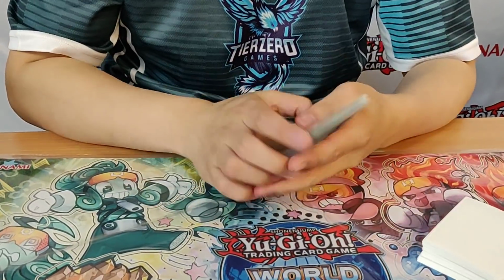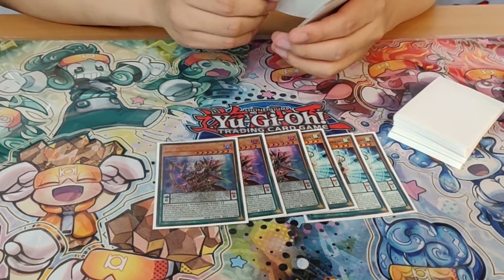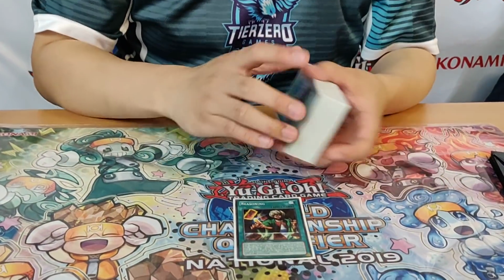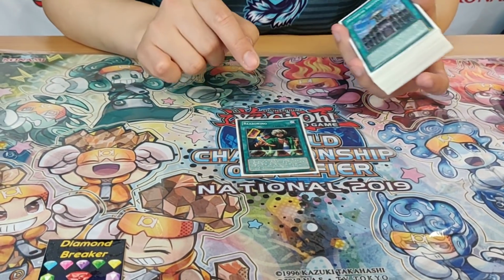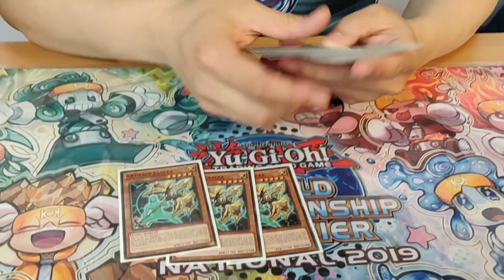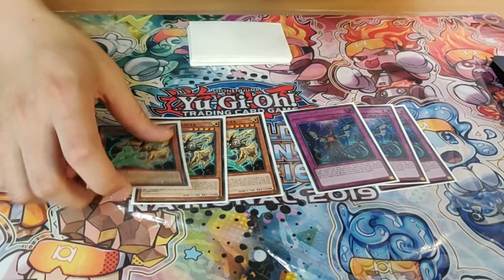Top 64 UK Nats | Matt Chen | PURE ENDYMION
Amazing work as per usual from Matt, making swift work of the Swiss rounds and solidifying a place in top cut with this impressive Endymion strategy!